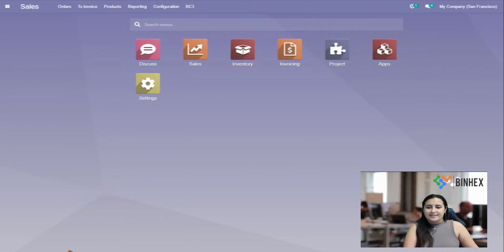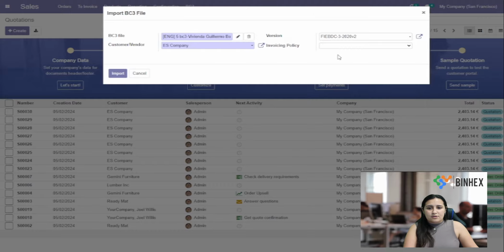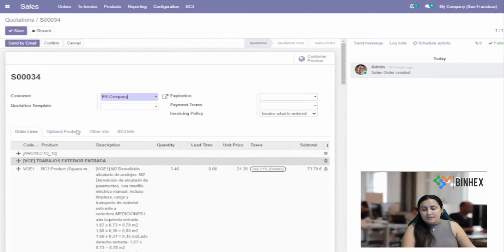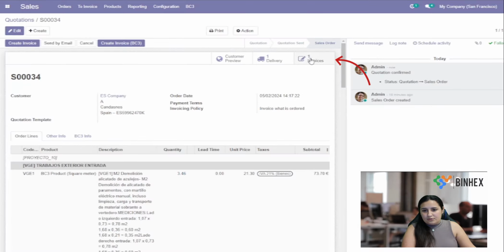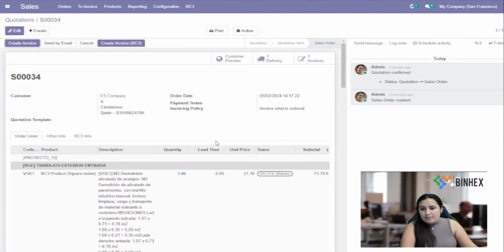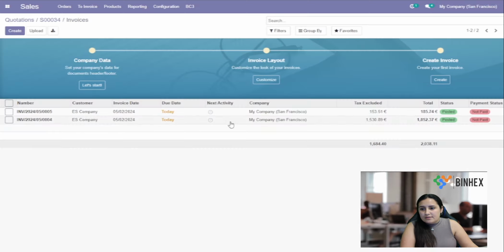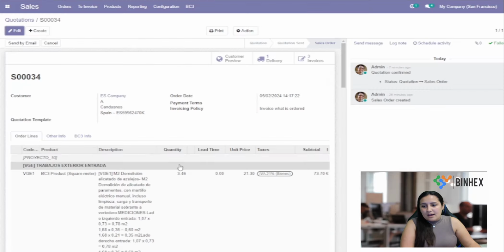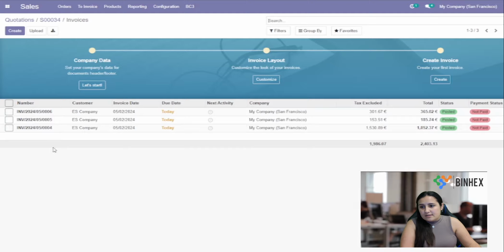Tutorial on construction budgets using Odoo ERP / Binhex US Tutorial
This tool allows you to centralize budget information and ease its management. This means that all budgets can be stored in one place, making them easy to access and analyze.
We invite you to try it!